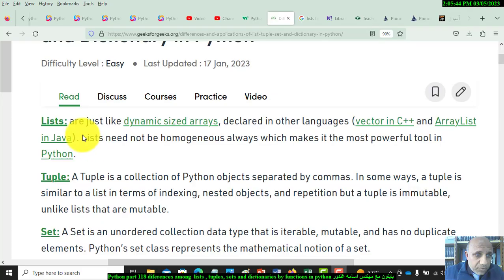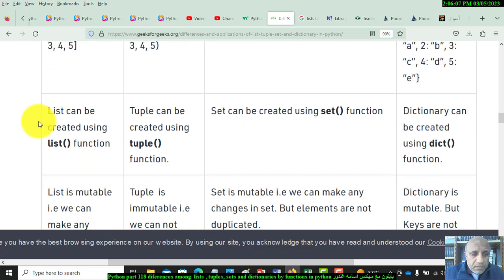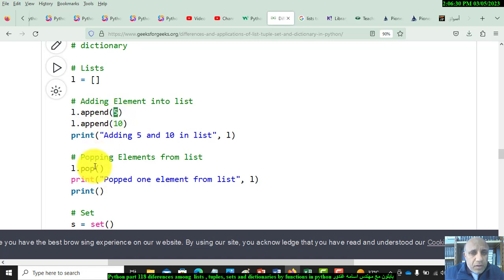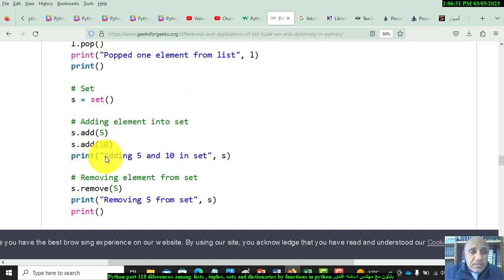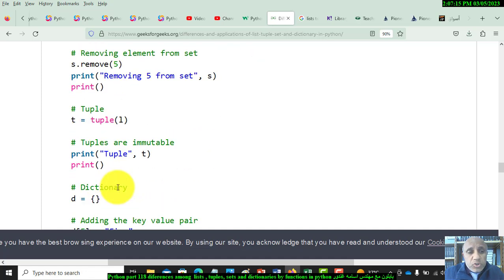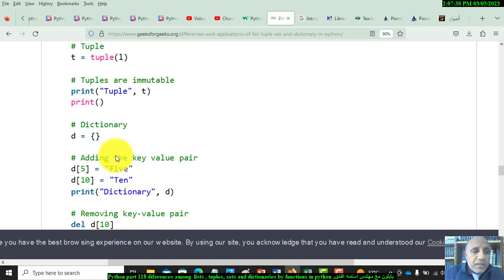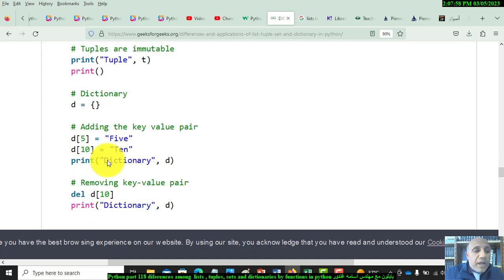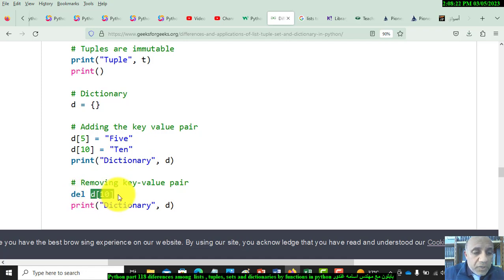Python part 118 differences among lists , tuples, sets and dictionaries by functions in python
Python part 118 differences among  lists , tuples, sets and dictionaries by functions in

Ref.

python part 102 How to draw Trigonometric functions in  python by Online compiler By Osama Ghandour

Python part 143 an example of digital clock for learning Loops in Python , Nested Loops حلقات تكرارية

python part 142  how find weekday for a given date using arrays and read arrays from files and out put data of lists to files

python part 137  Find  Earth Hour Day the last Saturday of March for the given year

Python part 122 how to design & implement GPA Calculator بايثون مع مهندس | كنترول مدرسة| اسامه غندور

Part 9 2 Python How To Search about materials of concept such as functions in python.

Part 14 Python more types find  Longest Word in a string program through SoloLearn in python

Part 20 Python Calculate  the percentage of houses that are within one standard deviation from the mean